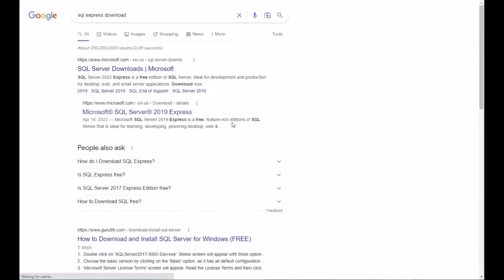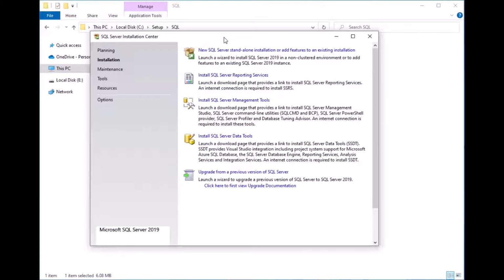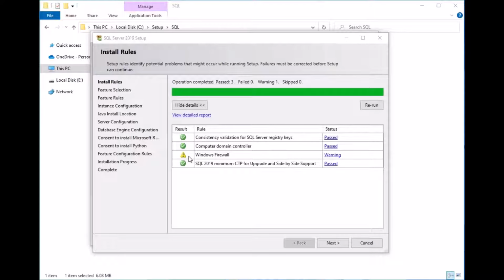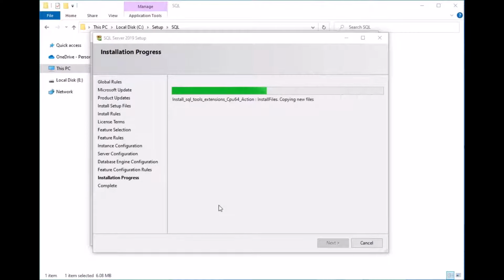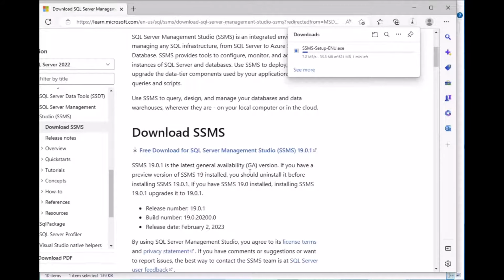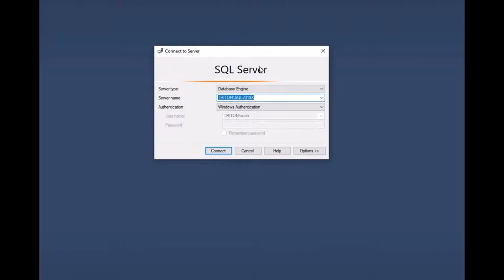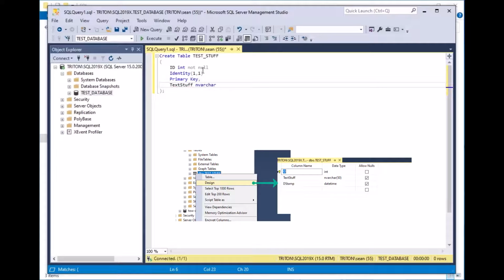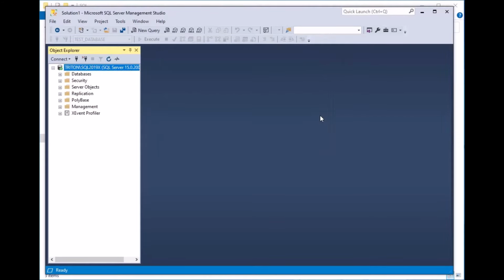How to Install and Use SQL Express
In this episode, we're going to take our first steps at setting up SQL Express, our robust, local back end database that has an incredible number of uses - one of those being a hyper-compatible, awesome backend for MS Access applications! Whether you are creating that MS Access backend, databases that you will deploy in Azure, or simply robust network databases, SQL Express should definitely be in your sights if you work in the Microsoft environment. If I could recommend just ONE free tool for any Access developer to learn right now, it would be SQL Express. Hands down. It is truly incredible what you can do with it. It is one way to "level up" in database development, and opens development pathways for you with SQL Server AND Azure SQL.

We'll download and install SQL Express and the (also free) SQL Server Management Studio, a tool that will help you to build and manage your SQL Express, SQL Server, and Azure SQL databases.

How I Reacted When I First Converted a MS Access App to Use a SQL Server Backend